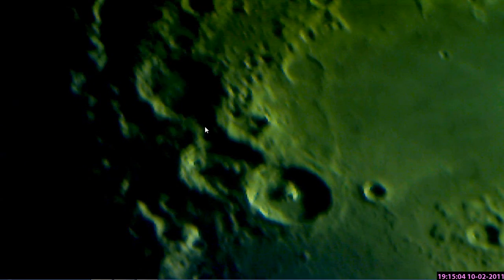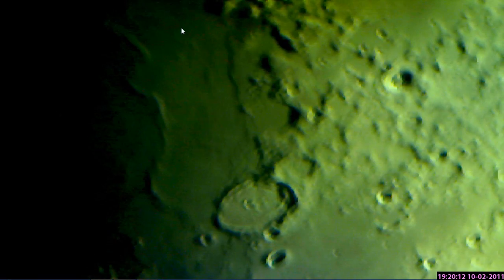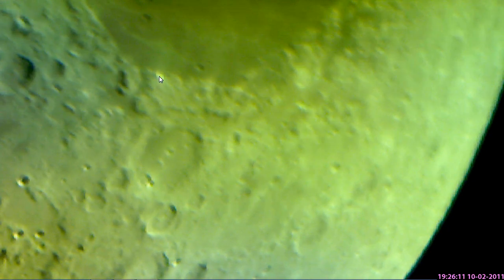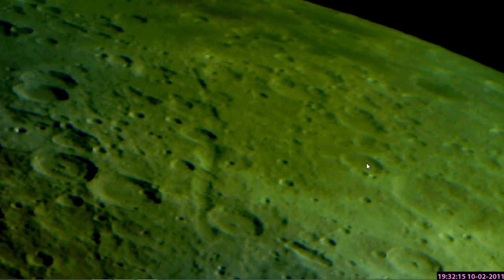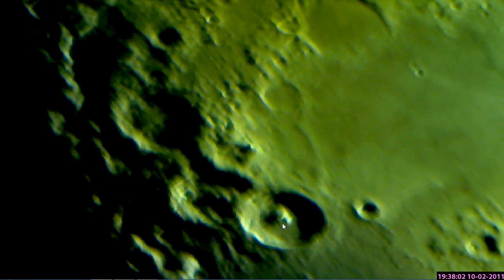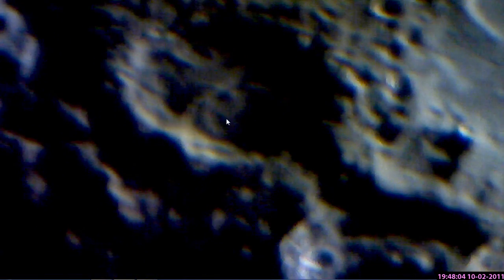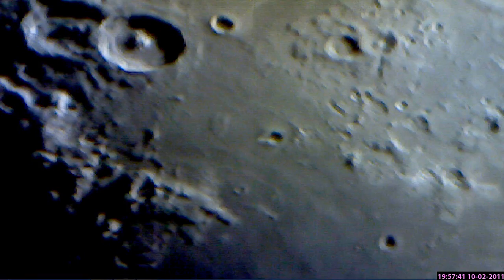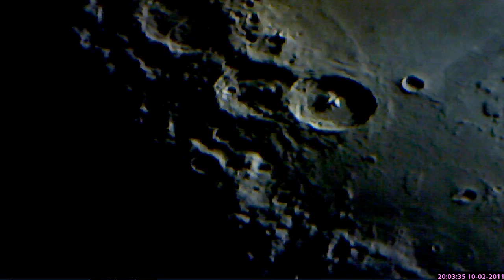028 Moon Musings - Saw spectacular color variations and lots of detail along the shadow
Best watched in 720p HD!!! Was a great session with lots of color and good focus.  I saw some tube lights and a large tower object. Saw several hornets nest craters and I was so satisfied I even tried my 2.5X Barlow later on.  The Barlow started fine but soon was not so good and I reverted back to the normal camera.  It was obvious that the moon was getting darker and I cut the session off.  Five minutes after I ended the survey I could not even get the moon in focus - so I was very lucky to get as good a session as I did.  The first part was the best...  The Barlow will give you an idea of how close I will be able to get on a high and bright/clear moon.  It was a good session and the moon revealed more of her secrets...